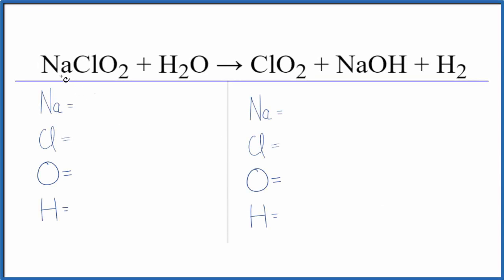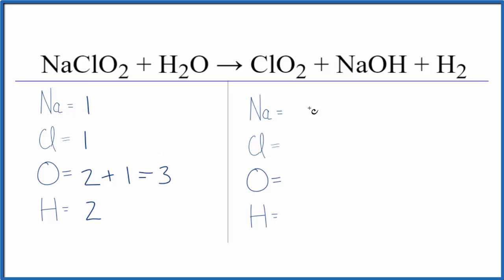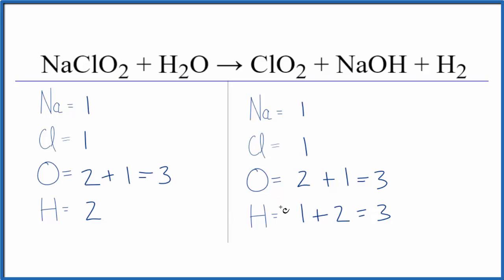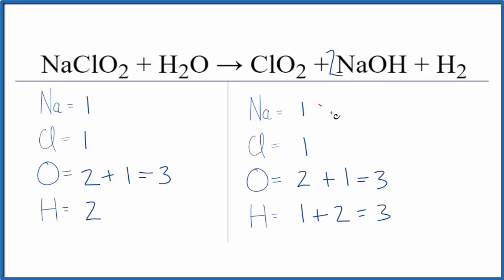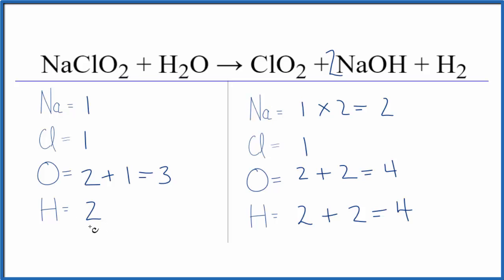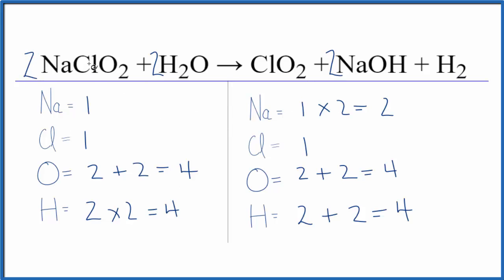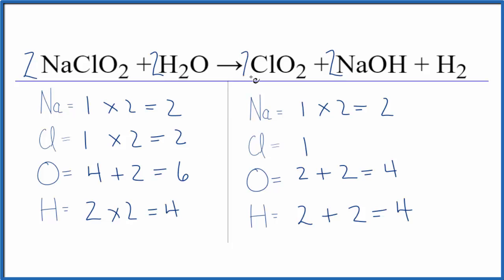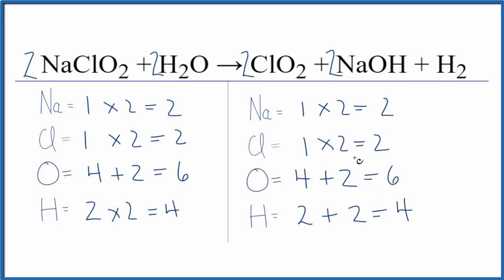How to Balance NaClO2 + H2O = ClO2 + NaOH + H2 (Sodium chlorite + Water)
In this video we'll balance the equation NaClO2 + H2O = ClO2 + NaOH + H2 and provide the correct coefficients for each compound.

To balance NaClO2 + H2O = ClO2 + NaOH + H2 you'll need to be sure to count all of atoms on each side of the chemical equation.

Once you know how many of each type of atom you can only change the coefficients (the numbers in front of atoms or compounds) to balance the equation for Sodium chlorite + Water.